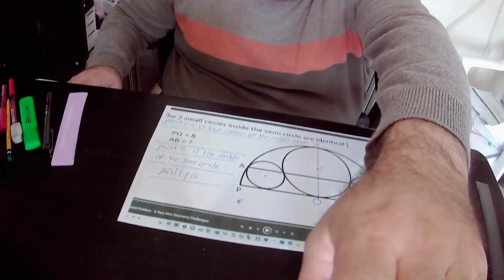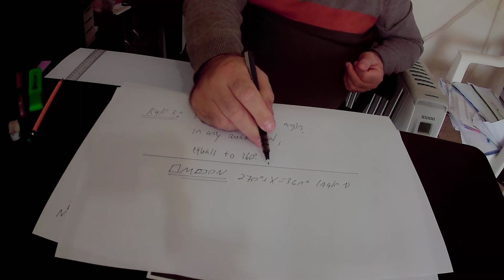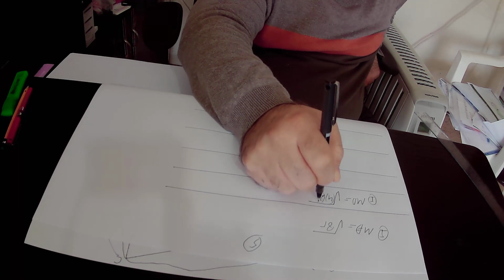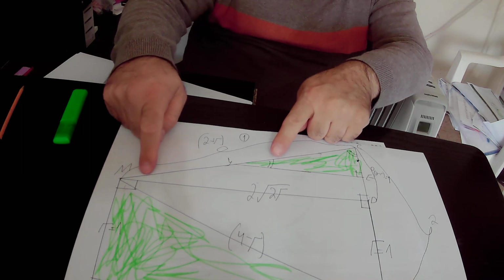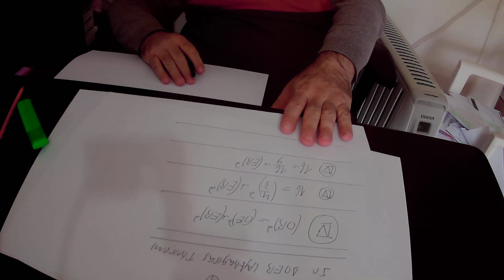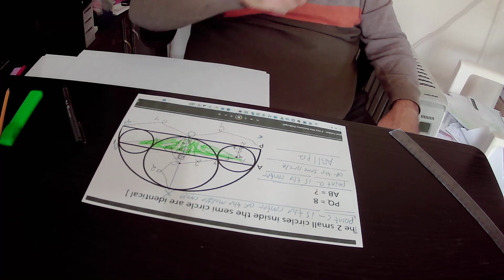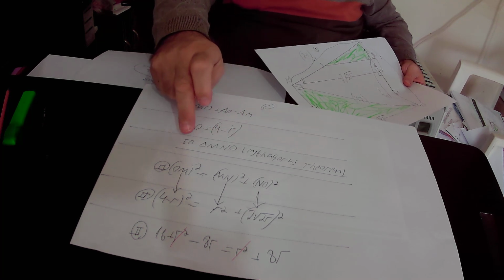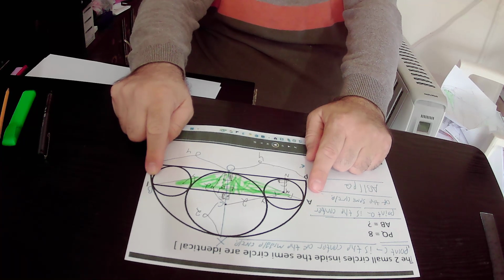FIND THE LENGTH OF CHORD AB